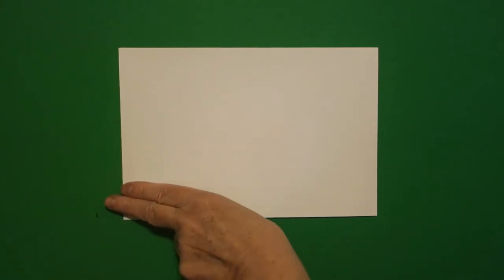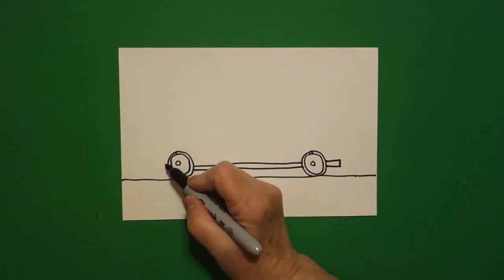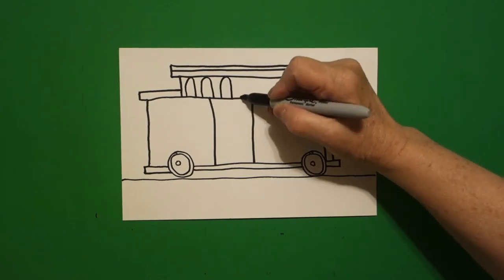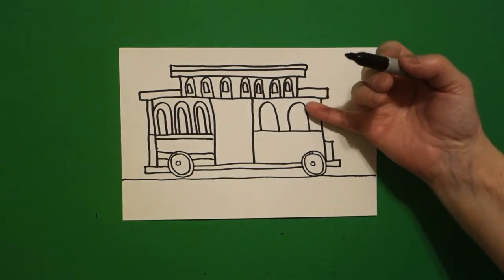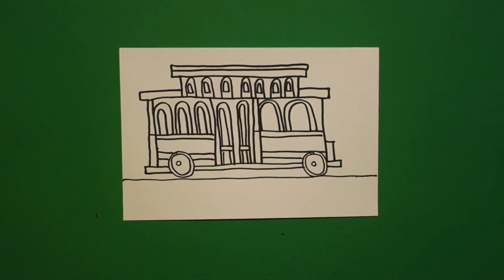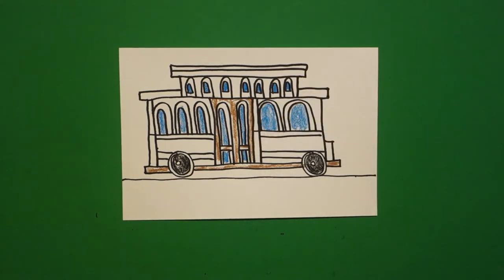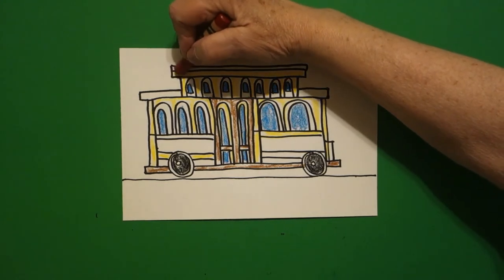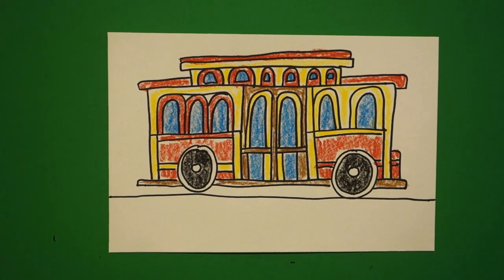Let's Draw a Cable Car!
Easy to follow directions, using right brain drawing techniques, showing how to draw a Cable Car!